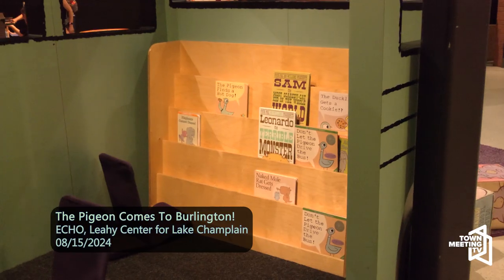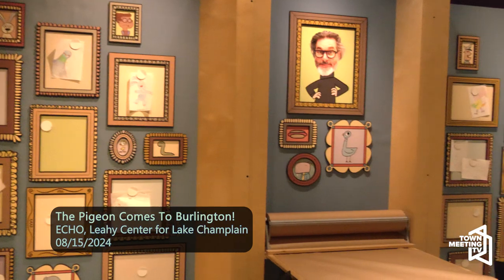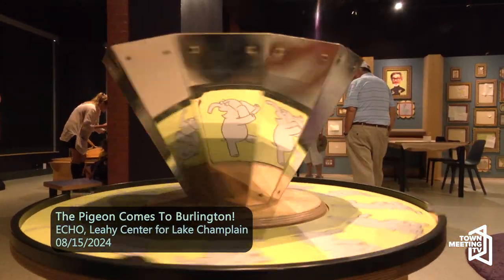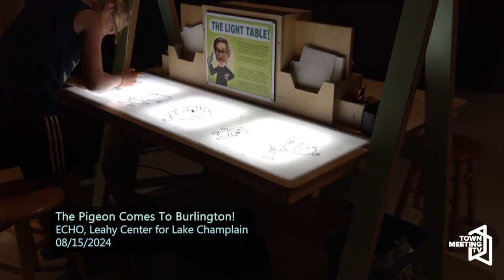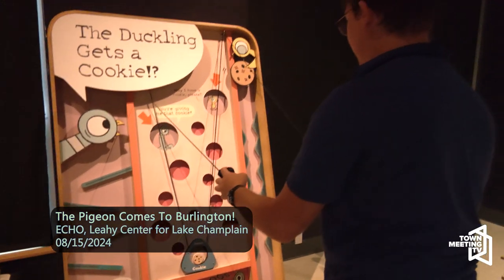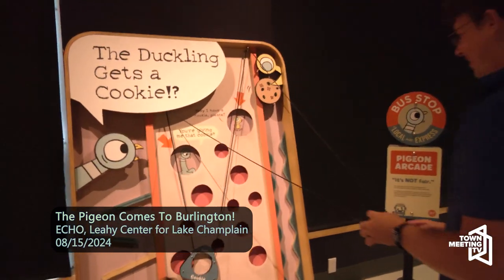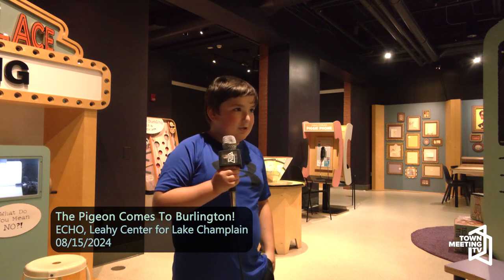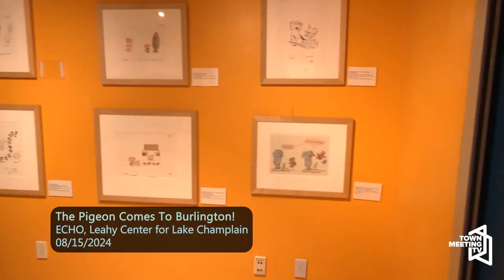The Pigeon Comes to Burlington! A Mo Willems Exhibit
From the ECHO Center:

The Pigeon and his friends are finally here! Enter the whimsical world of award-winning children’s author Mo Willems. Have a hilarious conversation in the voices of Elephant Gerald and Piggie, spin the laundromat washing machine to uncover Knuffle Bunny, launch foam hot dogs at The Pigeon, and more in this interactive play-and-learn exhibit!

The Pigeon Comes to Burlington! A Mo Willems Exhibit is co-organized by Children’s Museum of Pittsburgh and The Eric Carle Museum of Picture Book Art.

8/15/2024